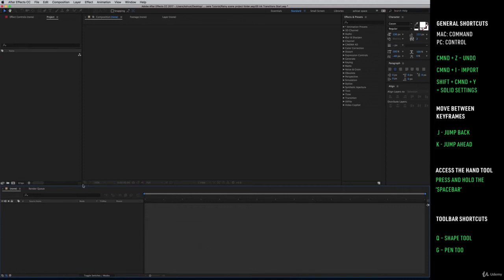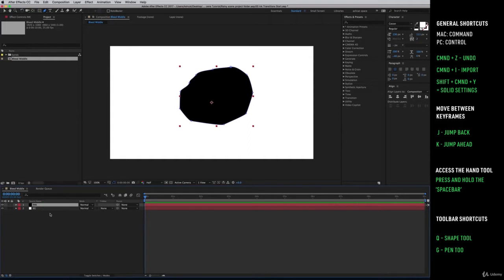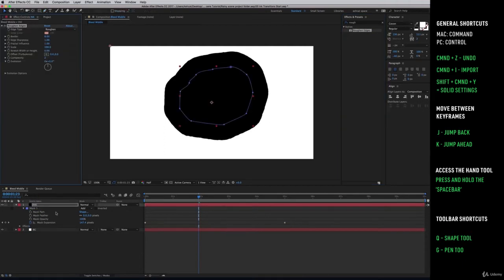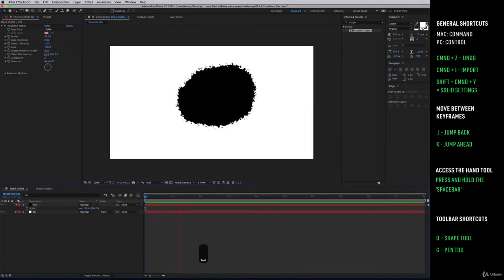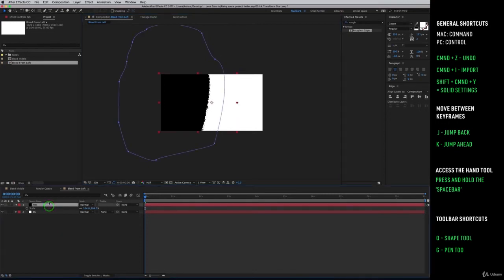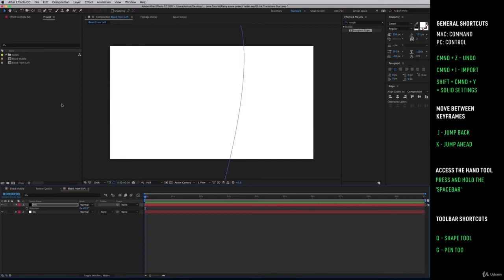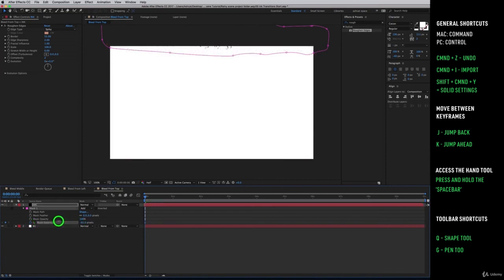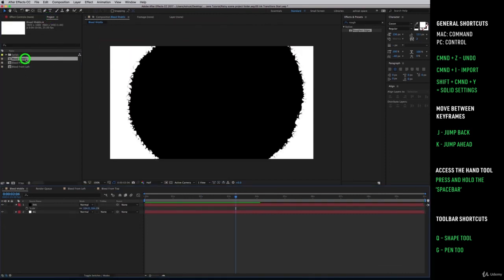Inky transitions | After Effects | Motion Graphics Title Sequence for Beginners